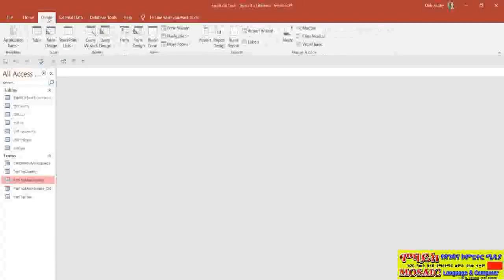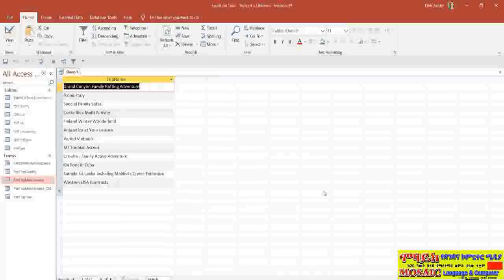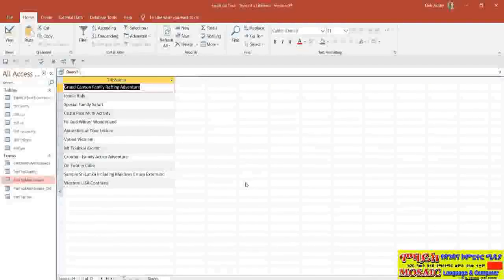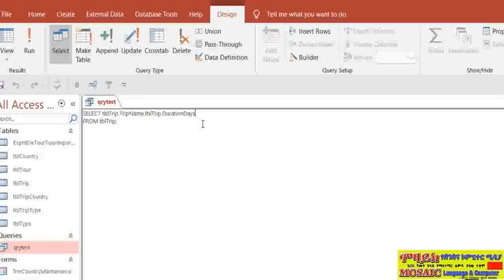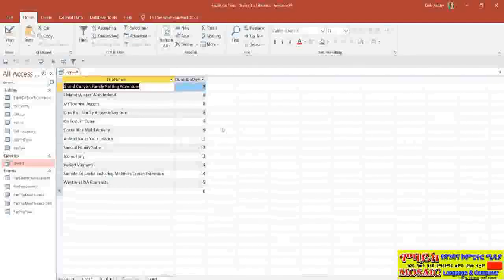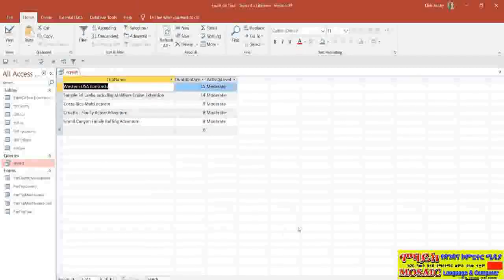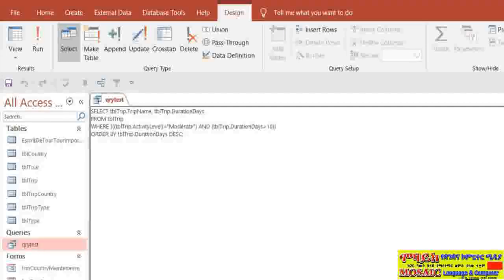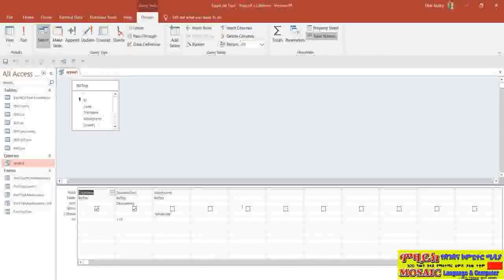MS Access 2019 Lesson 14: How To Create A Query